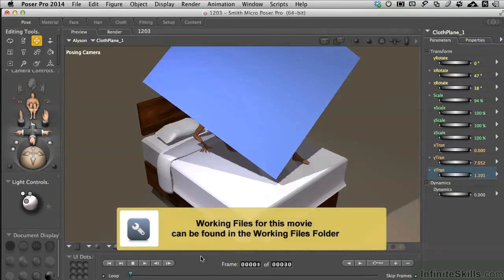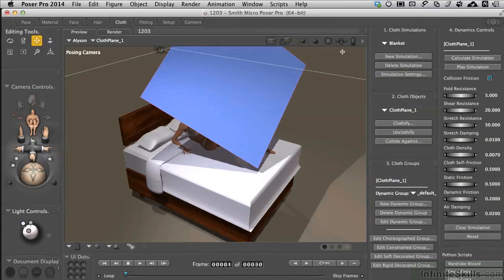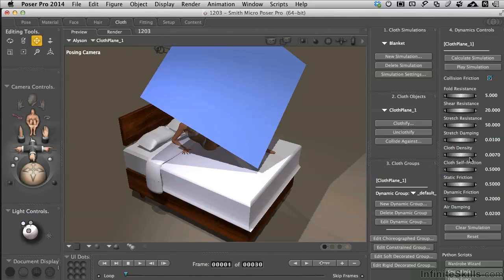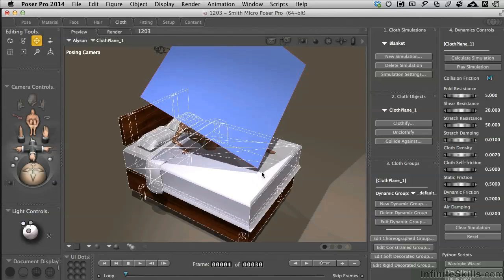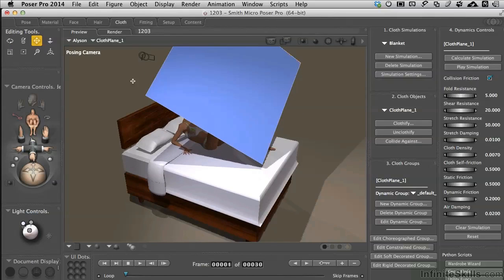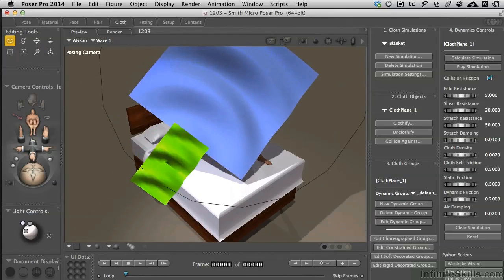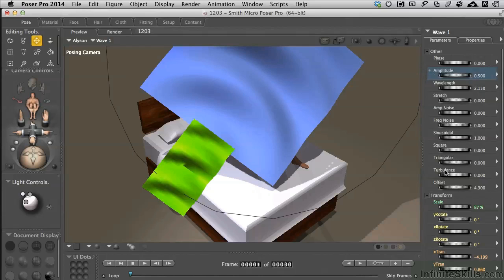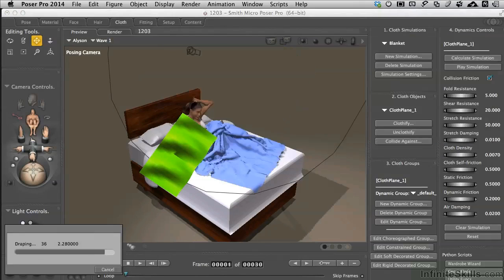Poser 10 - Poser Pro 2014 Tutorial | Advanced Draping And Wave Deformer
Want all of our free Poser videos?

More details on this Poser training can be seen This clip is one example from the complete course. For more free Smith Micro tutorials please visit our main website. YouTube